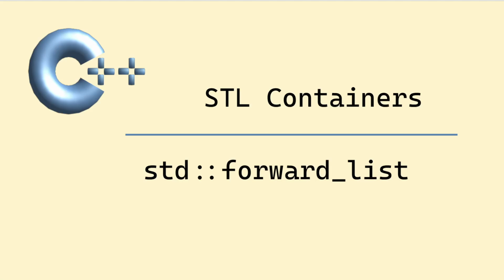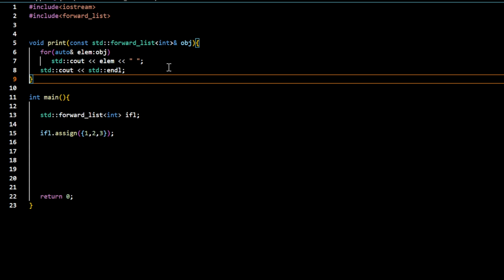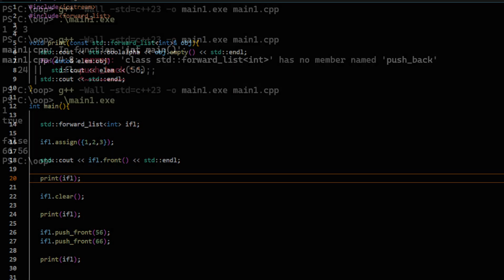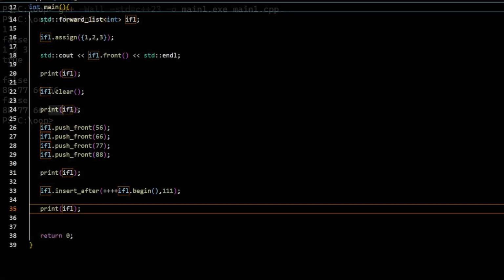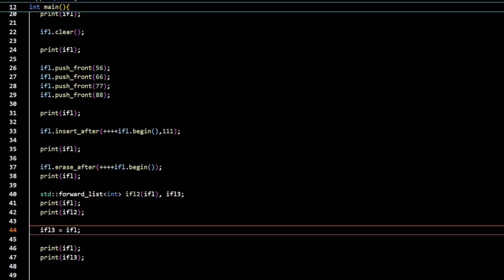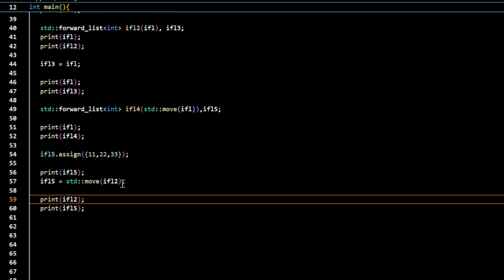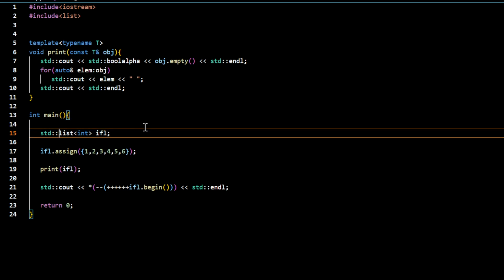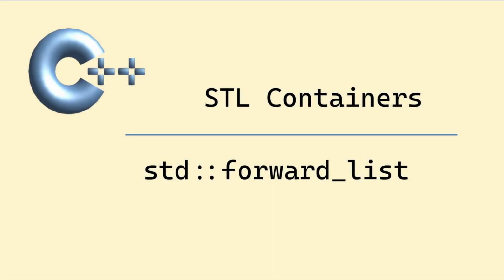Modern C++: std::forward_list